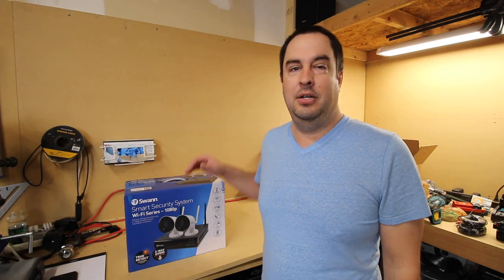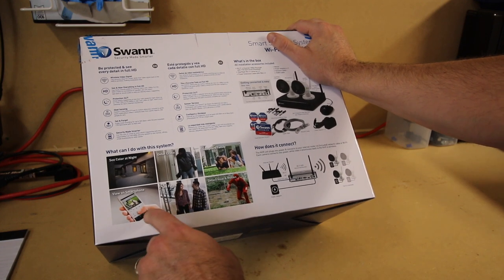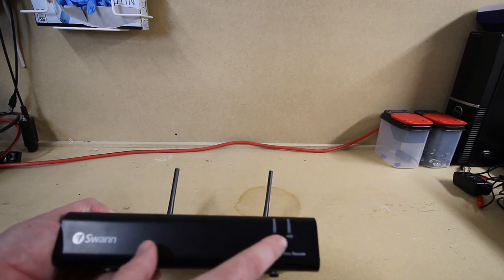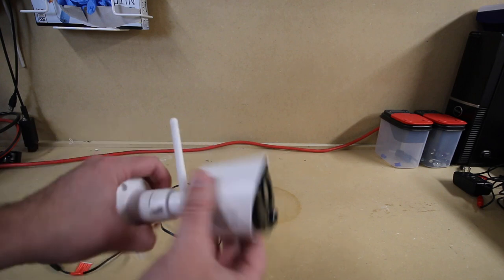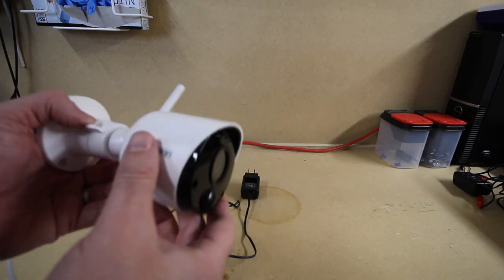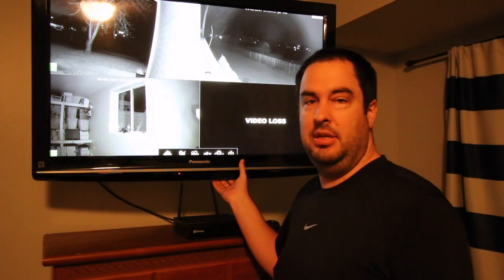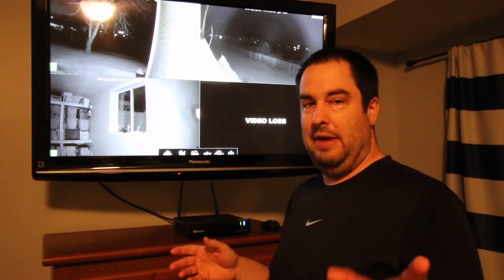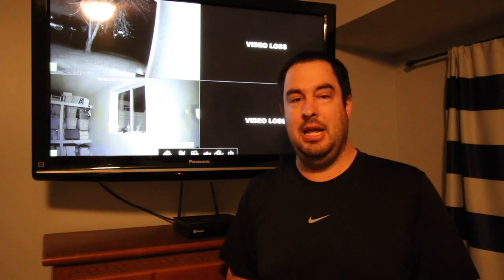Swann 4 Channel 1080P HD Wireless Security System Review NVW-490 490KH2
This is a unboxing and review of the Swann 490KH2 4 Channel 1080P Security System. These 1080P WIFI cameras come with a 1TB NVR so that you can record footage directly to the NVR. The WIFI cameras even have the capability to connect to your own home network vs connecting to the base only. You are also able to hook up other Swann WIFI security cameras to this NVR if you also have their indoor or other WIFI cameras already.